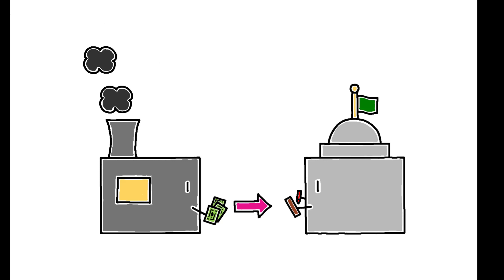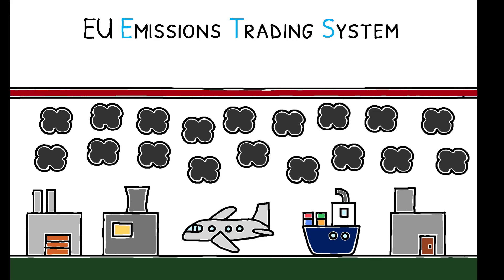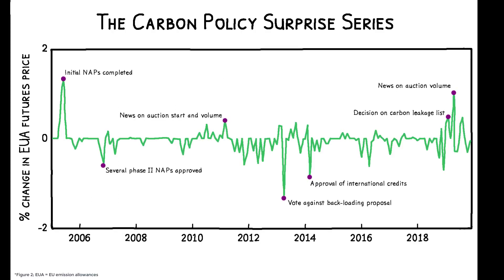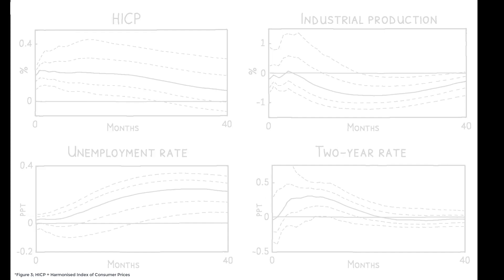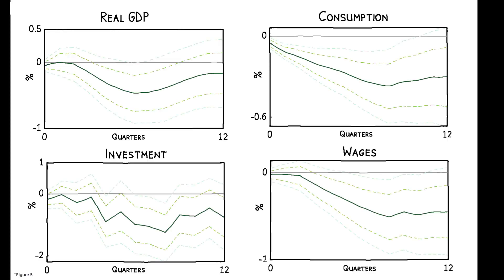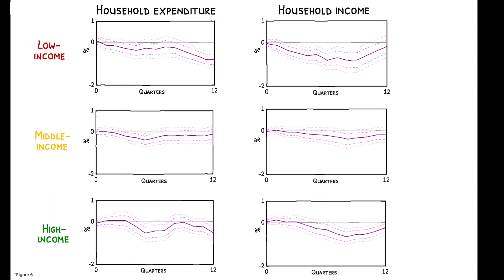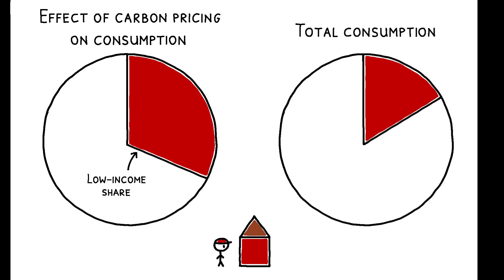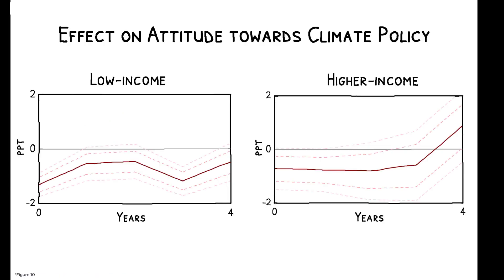The Unequal Economic Consequences of Carbon Pricing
Diego R. Känzig. 2023. “The Unequal Economic Consequences of Carbon Pricing.” Working paper, downloaded October 2023.

Carbon pricing policies are an increasingly popular tool for fighting climate change. How effective are these policies, and who bears the economic costs?